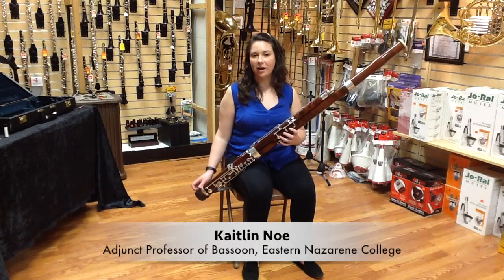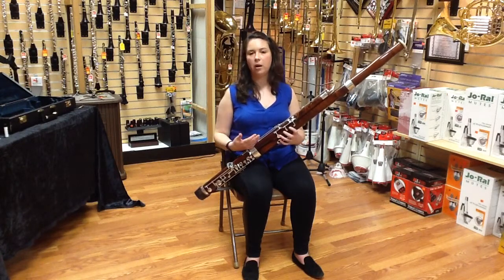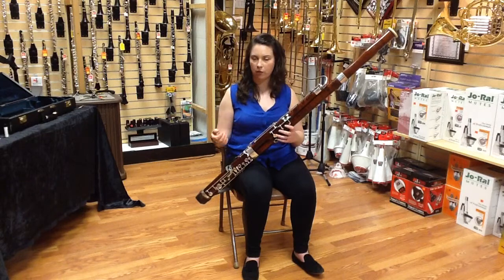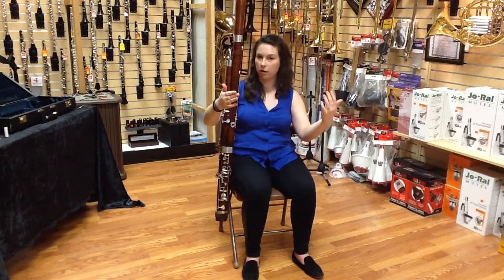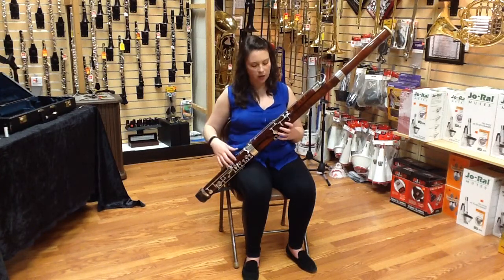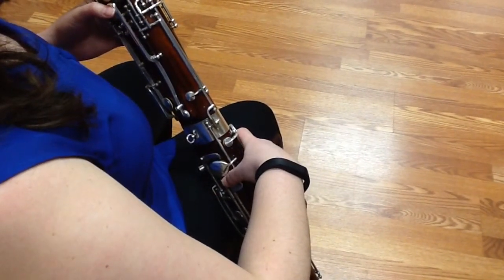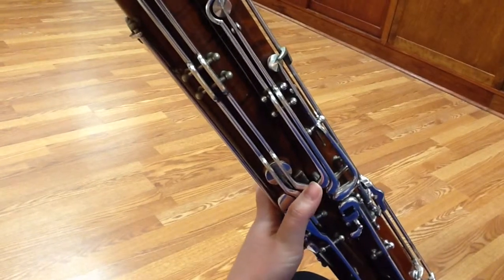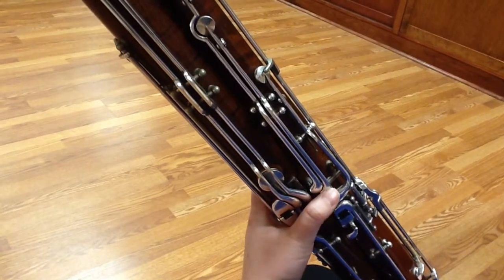Bassoon: Finger Technique